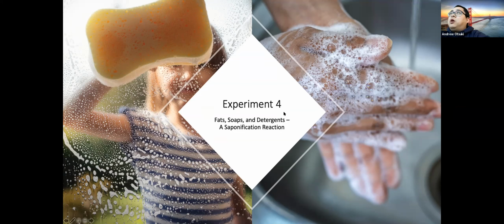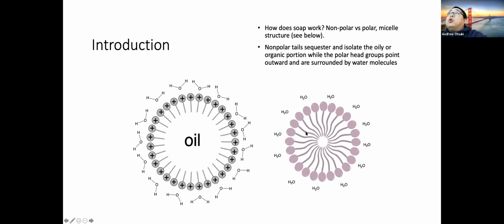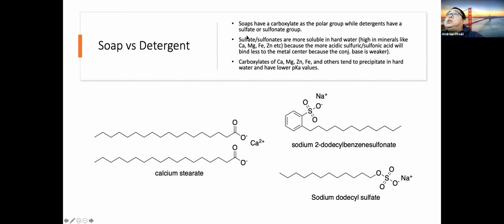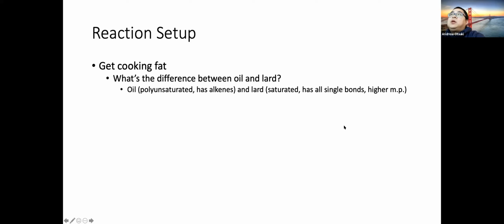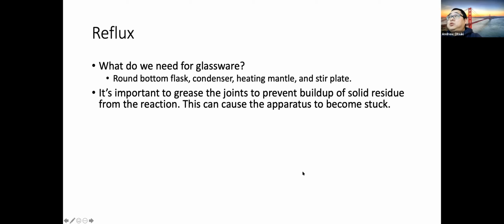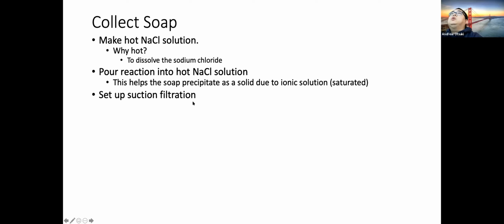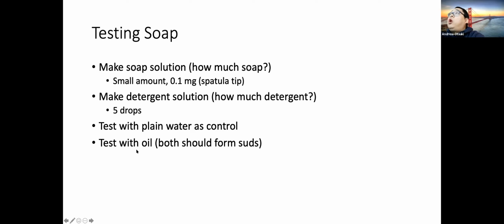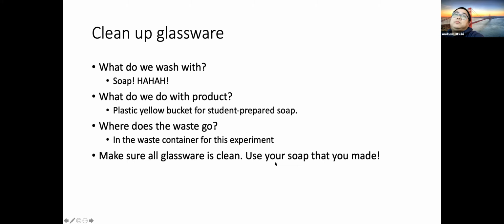Experiment IV - Fats, Soaps, and Detergents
Week 9 (3/4/21): This week, we talk about how to make soap and the differences between soaps and detergents. These molecules play important roles in our daily lives and also in biology where they form lipid bilayers for cell membranes. In the last part, we test our soap against a variety of compounds.